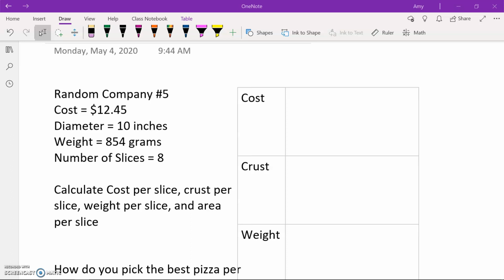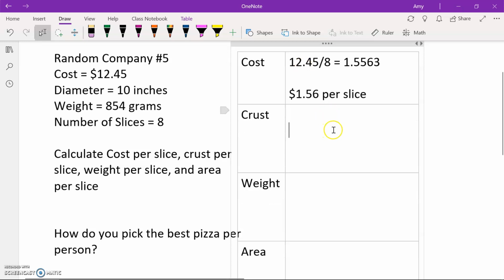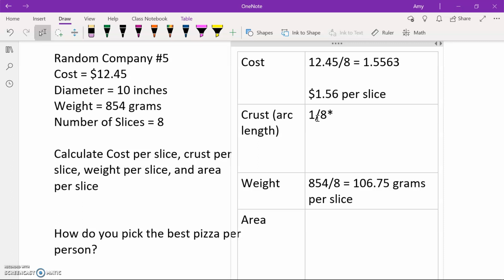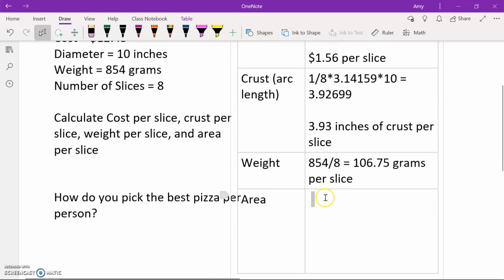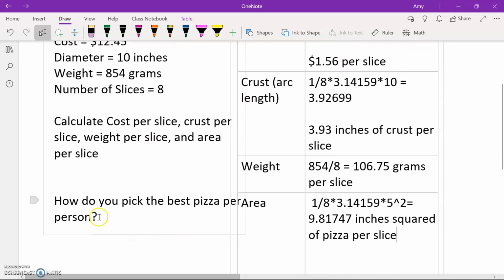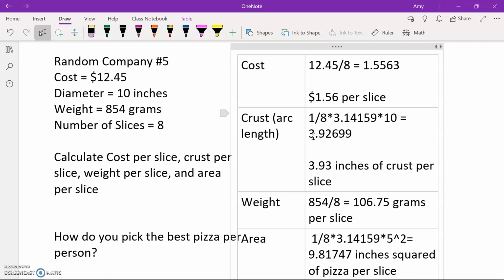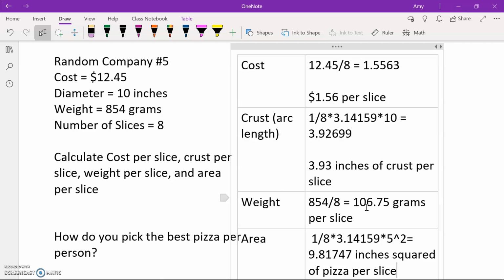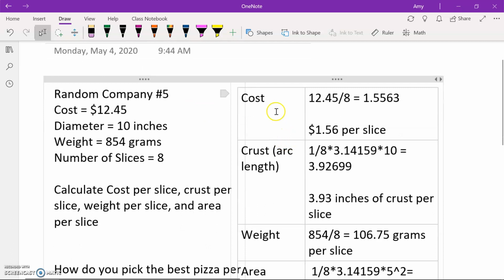Homework Help - Arc Length and Sector Area Pizza Party (Geometry Lesson)